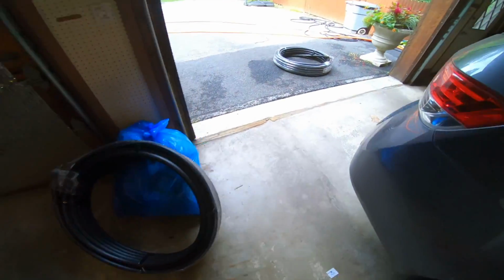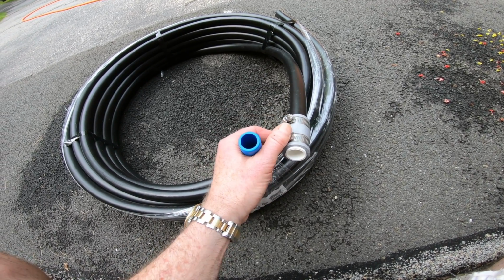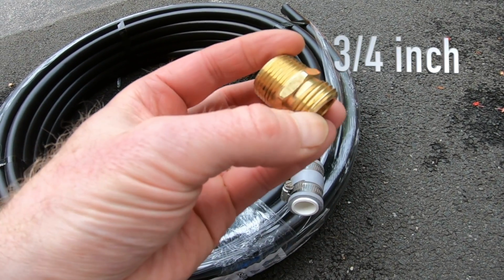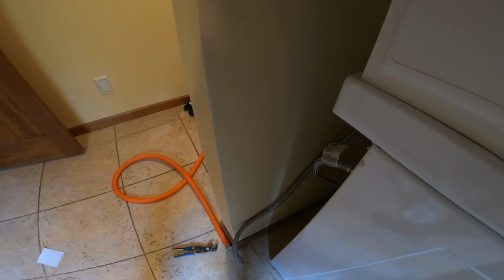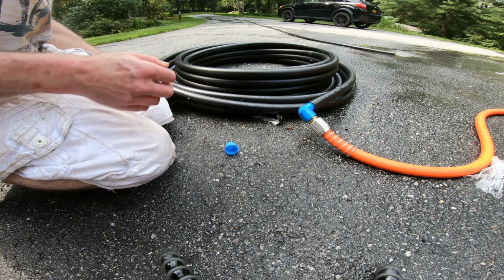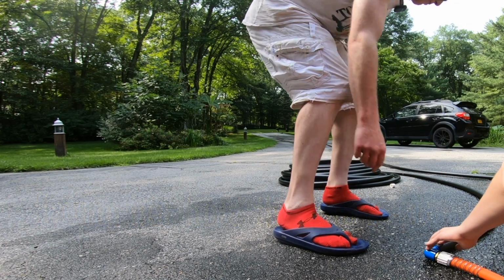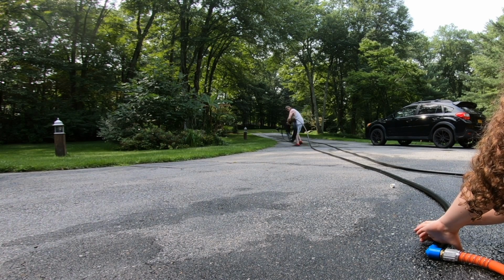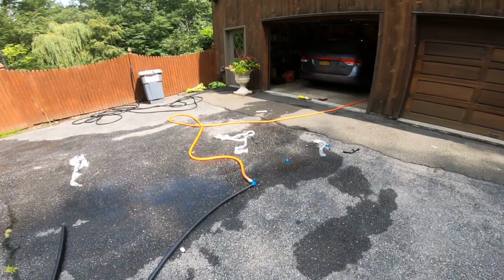How to easily uncoil 1" irrigation polyethylene with hot water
I read about all the difficulty in uncoiling polyethylene , which clearly has "memory".  I watched videos people made pulling the stuff around trees.
Someone recommended using hot water, so I figured that was my best chance at success.  It worked flawlessly.  I already had a 3/4 MIP to garden hose adapter, as well as a 1" barb to 3/4 FIP which I was going to use for my irrigation.
I simply took a garden hose and connected it to my washer hose, and connected the other end to the hose adapter which was screwed into the barbed/FIP adapter.
Turned on the hot water, and it softened up the polyethylene to get rid of the memory and allow me to straighten it, and it stayed straight.